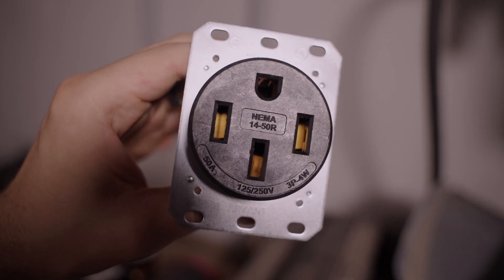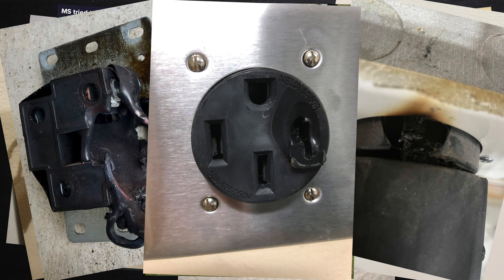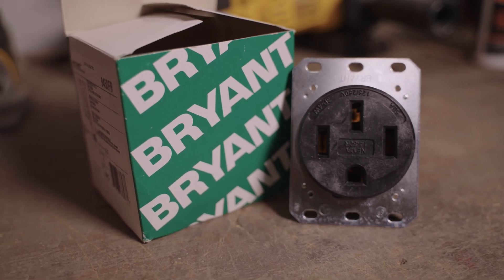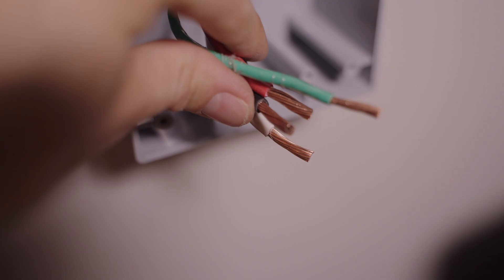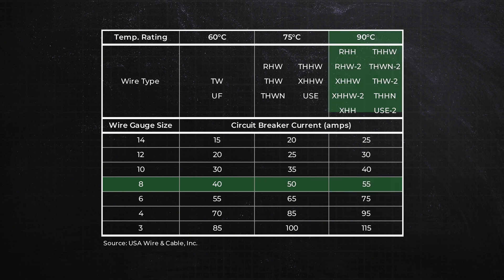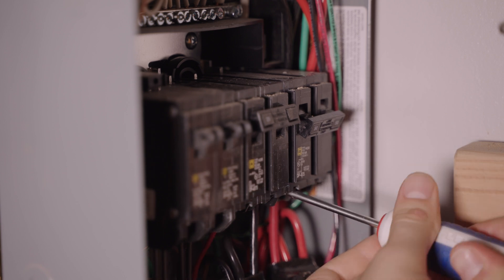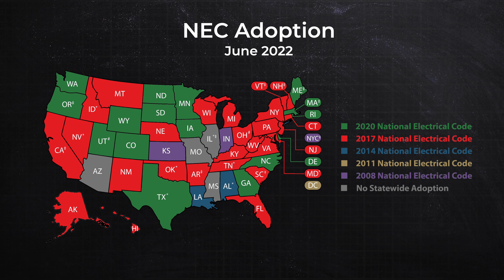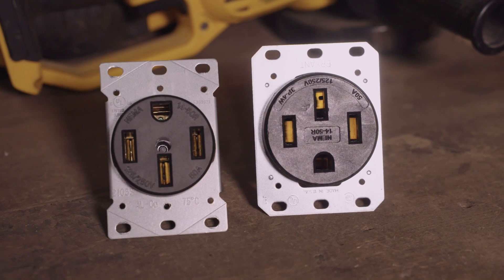3 Mistakes I Made Installing a NEMA 14-50 Outlet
I reinstall a NEMA 14-50 outlet for electric vehicle charging to correct potentially dangerous issues. I upgraded to a Hubbell/Bryant outlet, adjusted the circuit breaker, torqued connections, and discuss GFCI for EV outlets. This is a follow-up to my previous outlet installation video

Take my Charging Survey and be entered to win one of two $50 gift cards

0:00 Introduction
0:42 The Outlet
5:03 Wire Gauge
6:41 GFCI
8:46 Conclusions